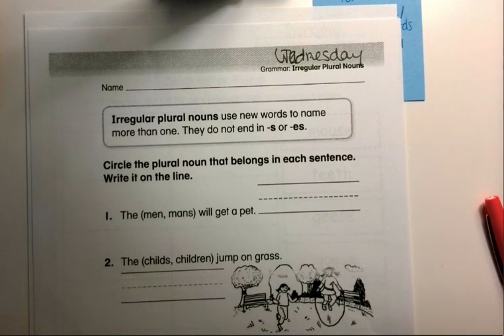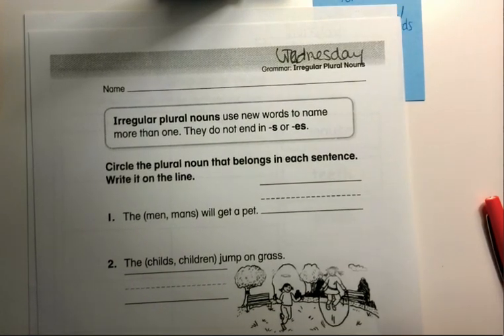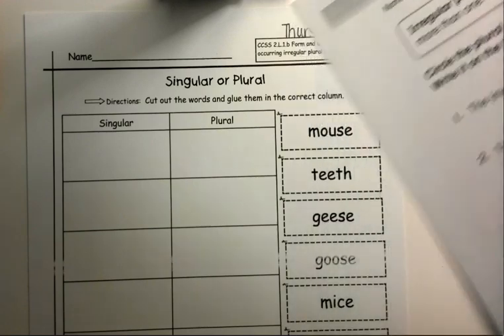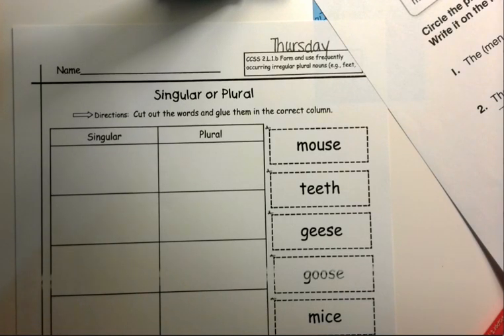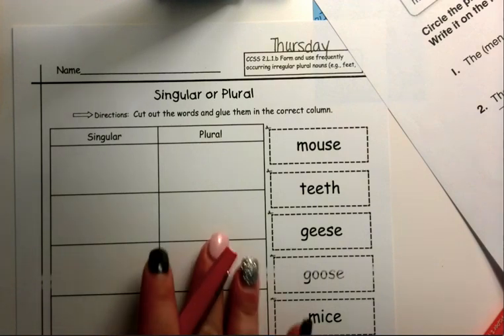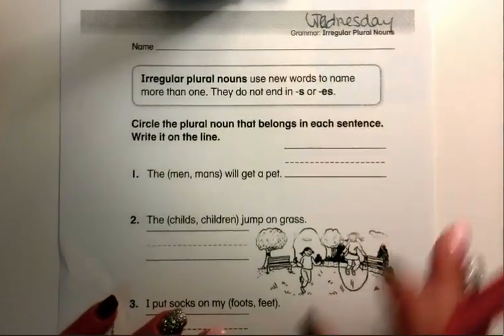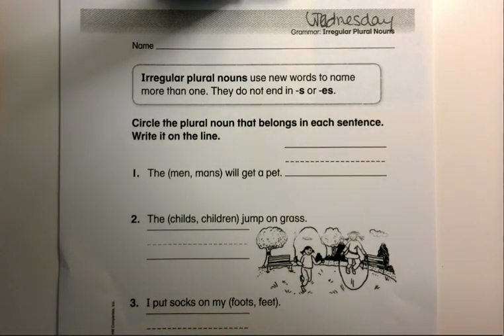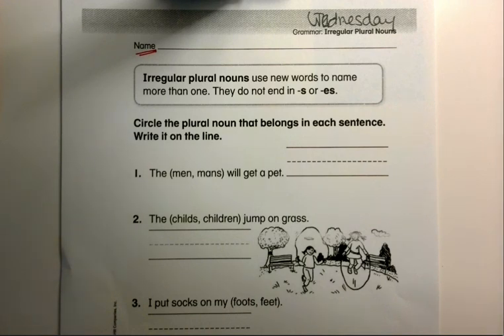Irregular Plural Nouns- Day 2